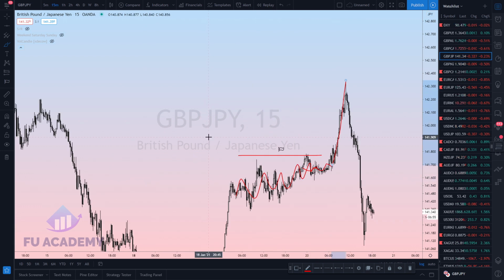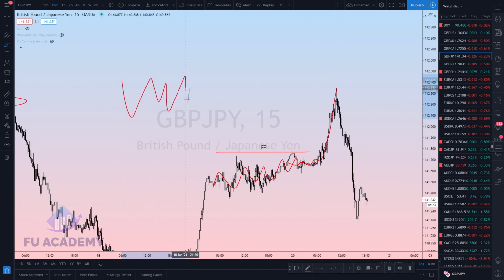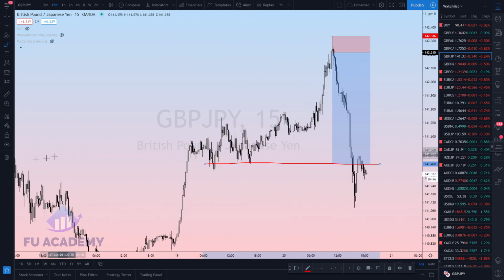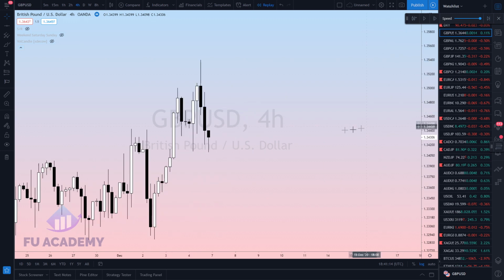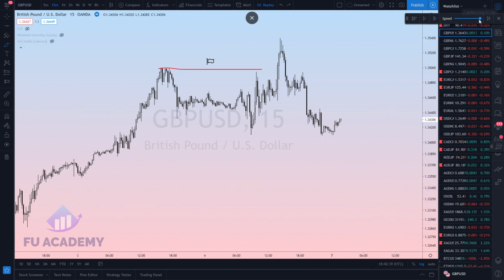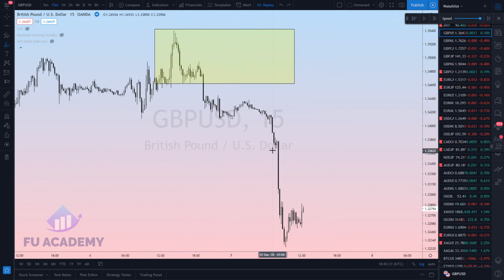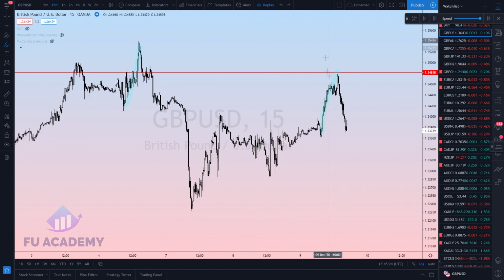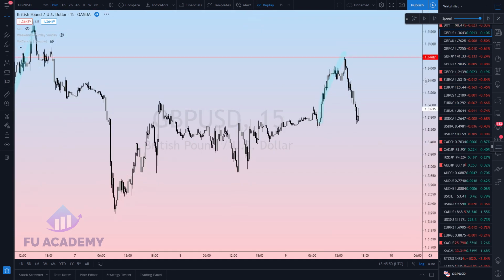Ultimate Sniper Forex Strategy in 15 mins UPDATED 2023! (Smart Money Concepts)